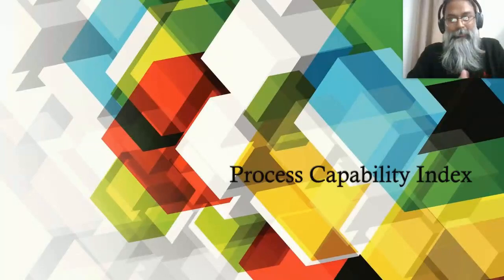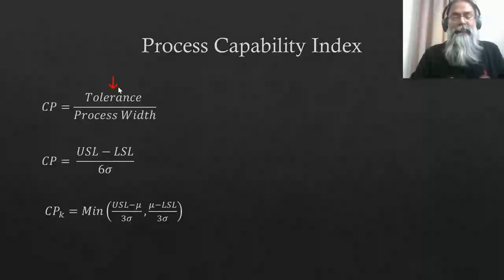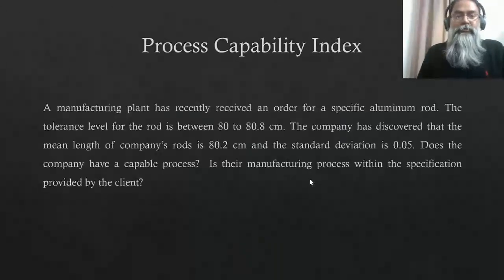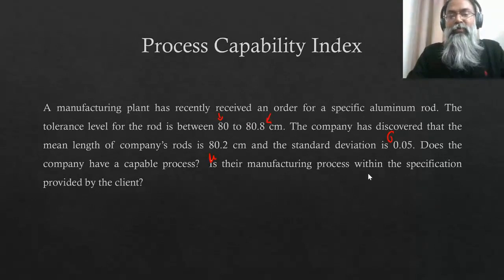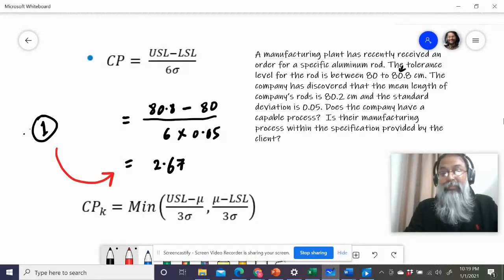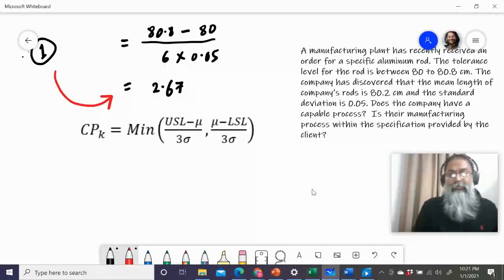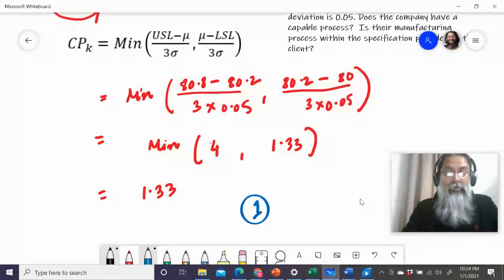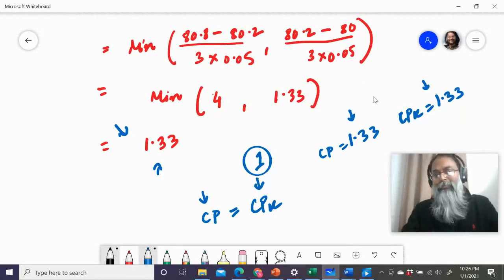Process Capability Index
Process Capability Index (Cp & Cpk)